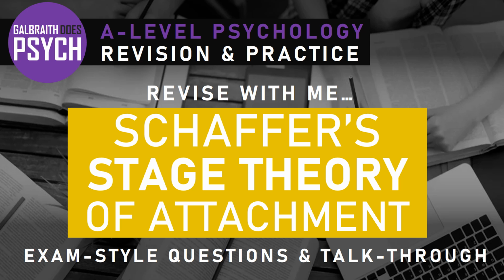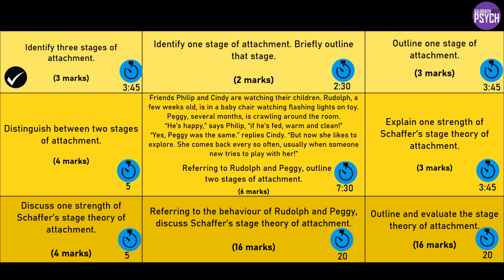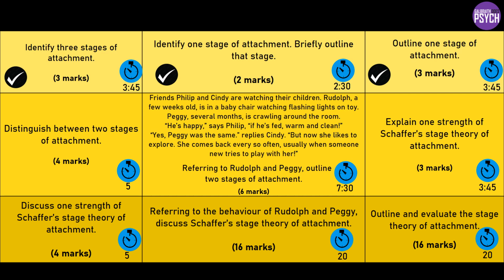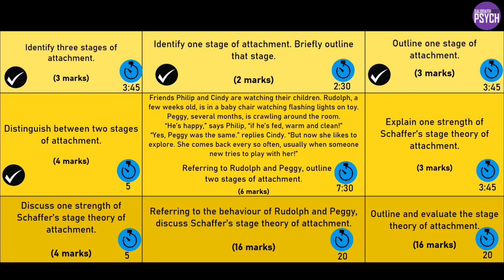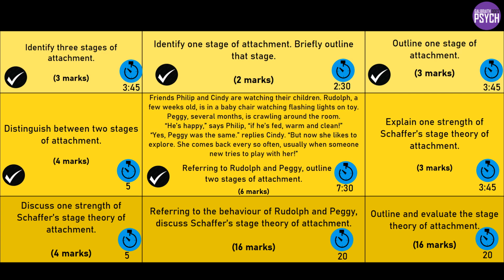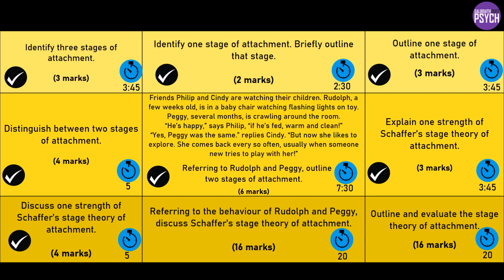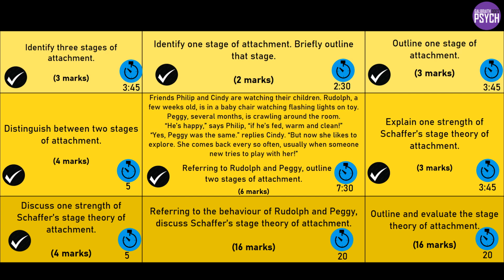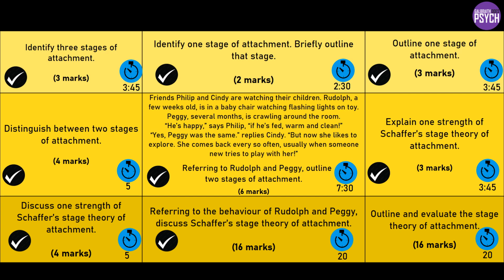Schaffer's Stage Theory of Attachment - Exam Questions & Revision - A-Level - AQA Psychology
Psychology Paper 1&2 Wordsearch Revision Book: